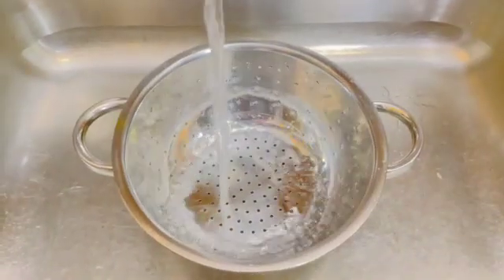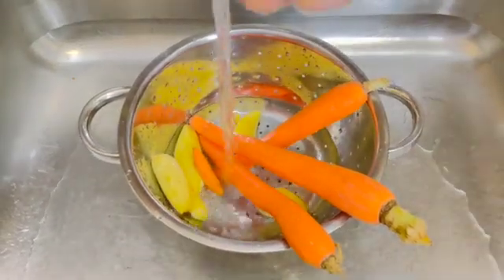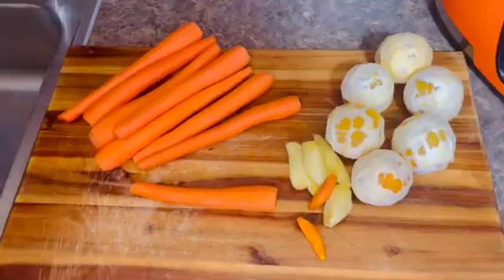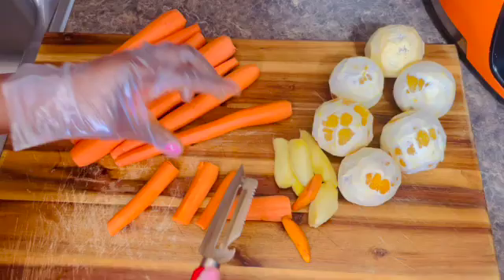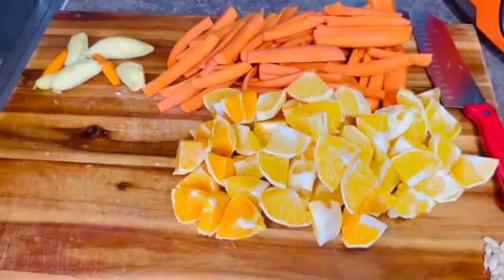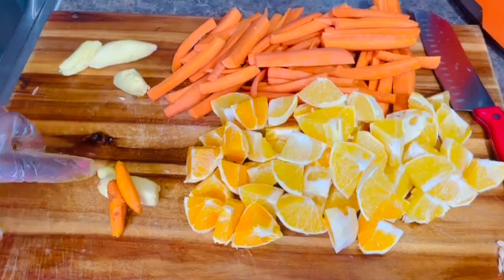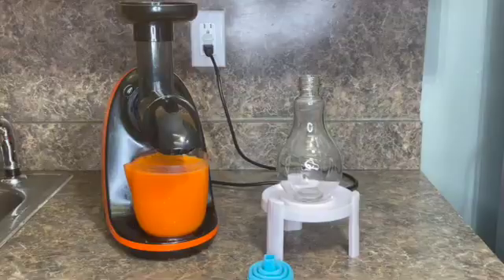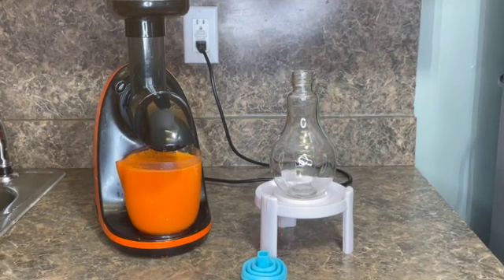CARROT ORANGE GINGER JUICE | IMMUNE-BOOSTING | HOW TO MAKE CARROT ORANGE GINGER JUICE | JUICE RECIPE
WELCOME TO deliciousD'LITES THANK YOU FOR COMING.
In this video I will be showing you how to make this refreshing delicious carrot orange ginger juice, this carrot orange ginger juice is very simple and easy to make with few ingredients.This juice is very healthy and amazing it boost your immune system.  Carrot are very good for your skin and your eyes, this juice is also very great for detoxing. Please sit back relax and enjoy this amazing juice video, these steps are very simple to follow.